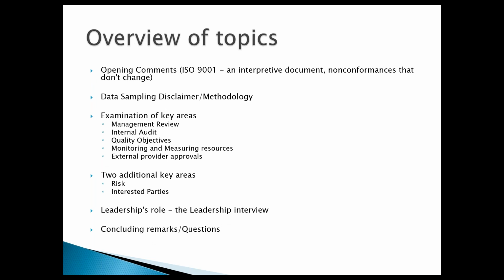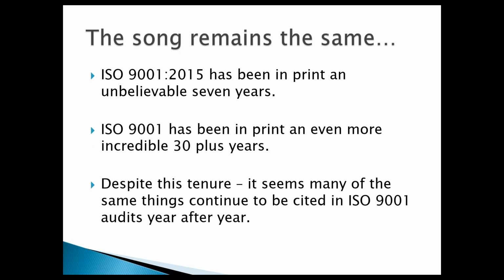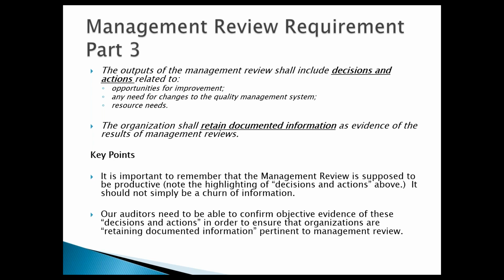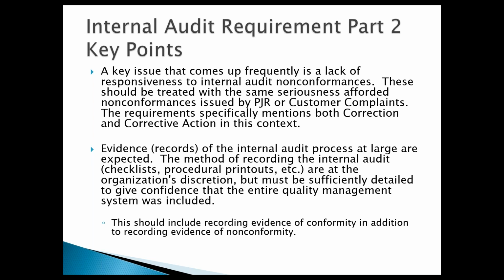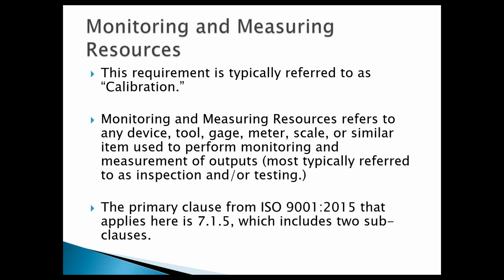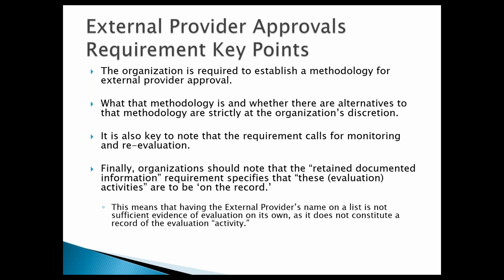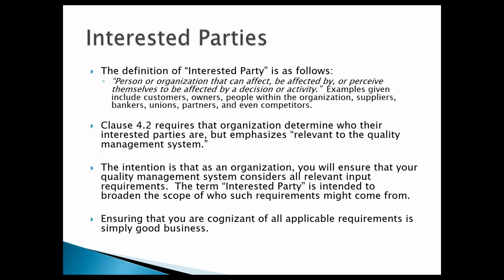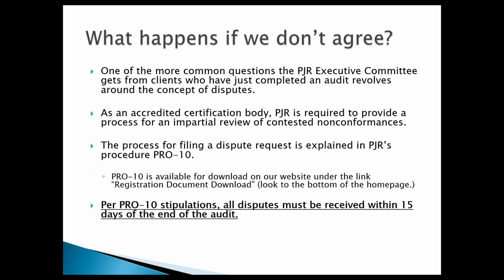ISO 9001:2015 - Knowing What to Expect to Ensure a Stress-Free Audit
Presented by PJR & Joseph Krolikowski on May 12, 2022.